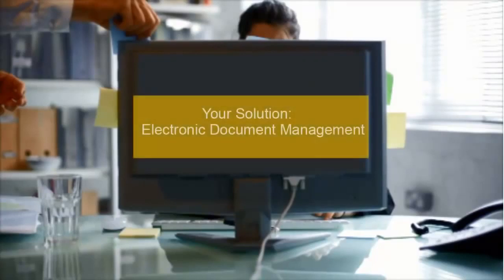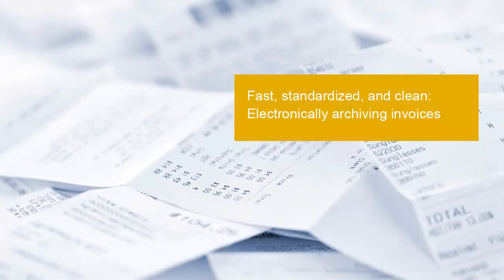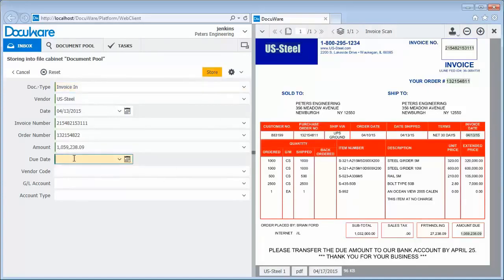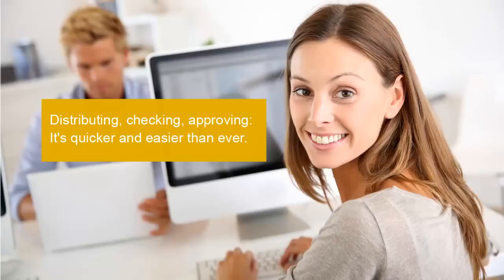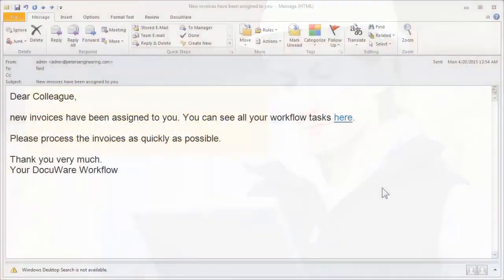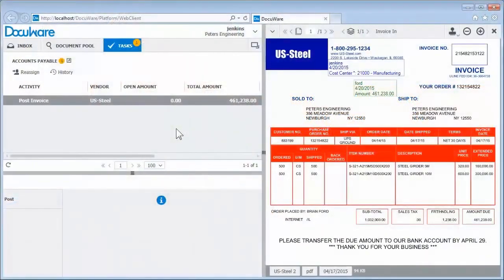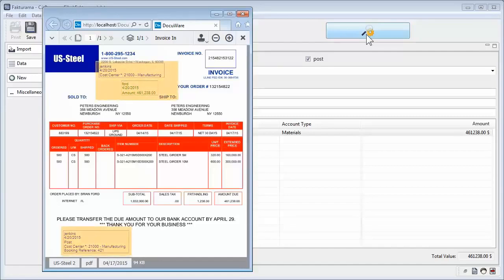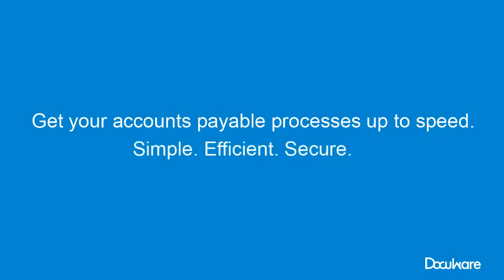DocuWare Makes Electronic Invoice Processing Easy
DocuWare – Document management software and workflow automation

Ricoh now offers DocuWare – document management and workflow automation solutions, which have been around since 1988. DocuWare solution allows businesses to digitize documents, manage and work with business data with international security standards in the cloud, at corporate servers, or a combination of both. From there, businesses can simplify your existing workflows quickly, focus on your core business and increase competition in the market.

With DocuWare, all procedures, papers, and documents are digitized, classified and managed. All retrieval, tracking, approval, and reporting are managed synchronously, automating a single process on one platform with the intelligent help of artificial intelligence and machine learning. Currently, the DocuWare solution is trusted by reputable organizations around the world and the highest security according to international standards.

Ricoh Vietnam has been present in the Vietnam market since 2011 and is a subsidiary of Ricoh Group. Today, we’re creating agile work experiences, bringing teams together wherever work is done. As a Digital Services Company, we are providing a range of services including:

1/ Hybrid Workplace
2/ Digital Workflow & Automation
3/ Cloud & IT Infrastructure
4/ Cybersecurity
Ricoh Vietnam - Digital Services Company